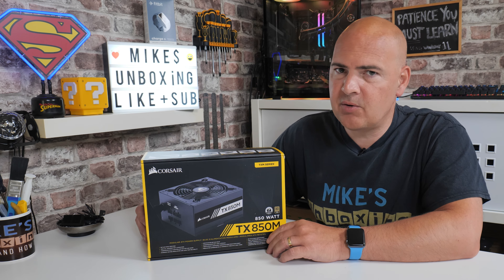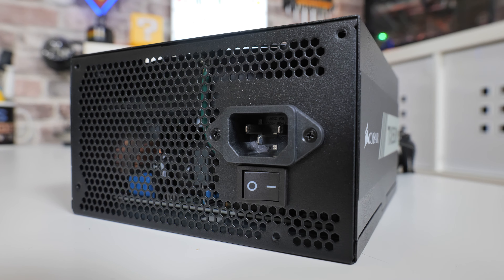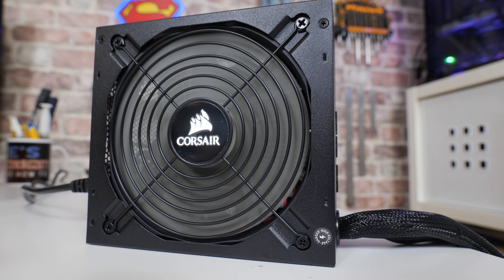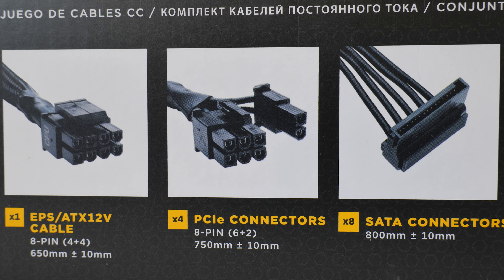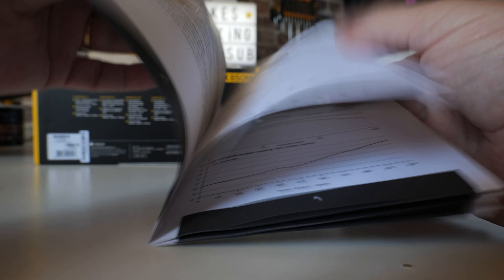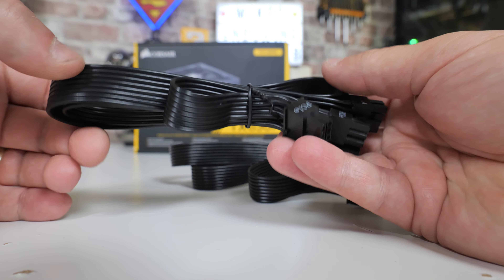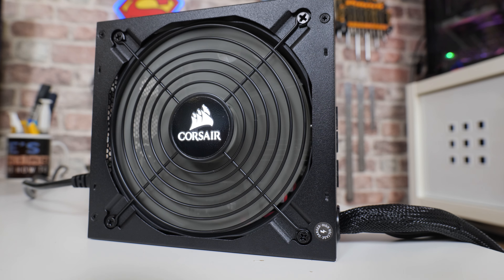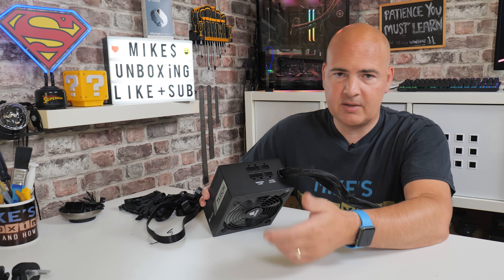BEST Value 850w 80 Plus Gold PSU Corsair TX850M Semi Modular PC Power Supply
Thanks to D8KEN for the loan of this one! Didn't want to give it back 😂
Amazon Local
Ebay UK
Ebay US
Ebay CA
Ebay AUS

Corsair make a lot of really good products and the TX850M is no exception, it is more aimed towards the value segment of the market, but not an entry level PSU like the value or CX ranges, but not as high spec as the RM range.
This gives you most if not all the features and connections you need but without the full flexibility of a fully modular design.
Really the fact that you are almost 100% going to need to use the main 24 pin and the 8 pin EPS connections, this isn't a real issue unless you are planning to swap out all the cables for a custom set, although cable extensions are still a possibility.

Quiet fan operation combined with a solid 80 plus GOLD rating and a 7 year warranty make this a easy choice for mid to high end use - if the price in your region is competitive.

Some may find that the RM850M might only be about £20 more expensive and that has a fully modular design and additional EPS cables included might be enough to swing your buying decision.